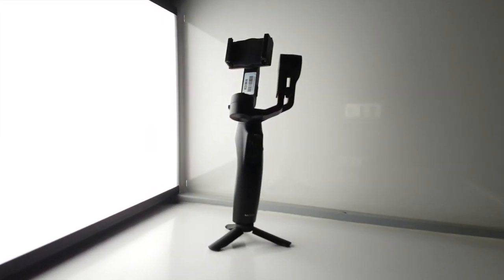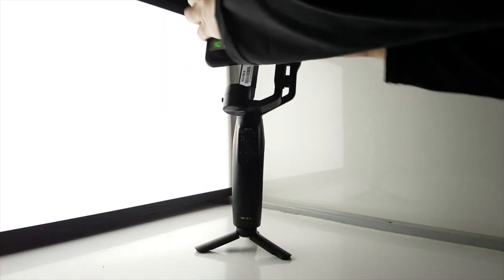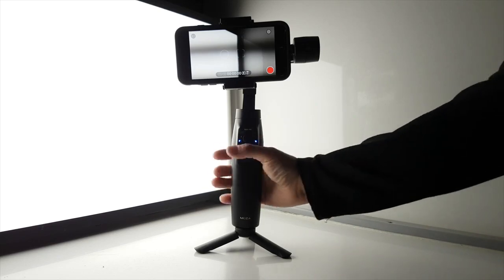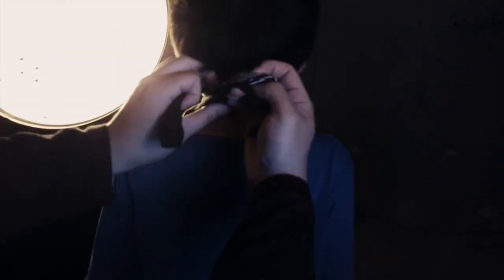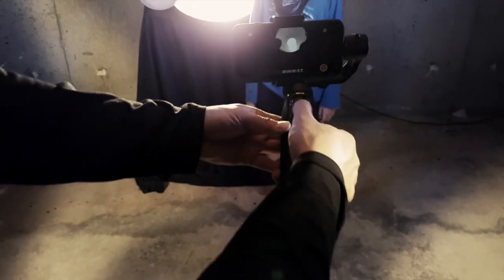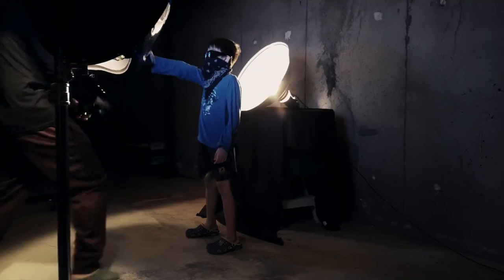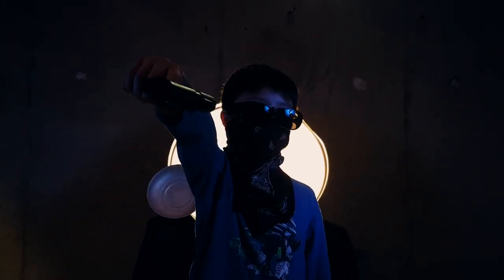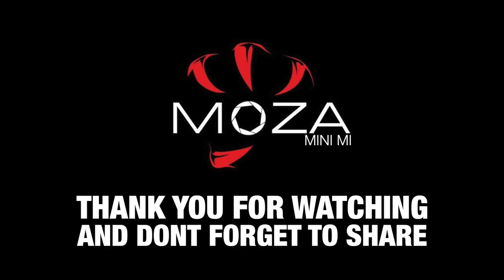How to Dolly Zoom with the MOZA Mini Mi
A brief video showing how to 'Dolly Zoom' with the MOZA Mini Mi smartphone stabiliser gimbal. It is great for stabilising any kind of recording, even your summer holiday videos! You can find out more information and buy yours